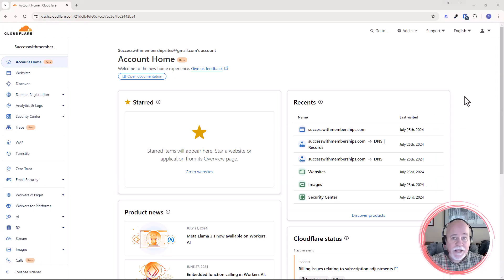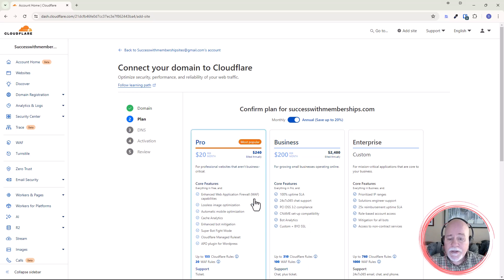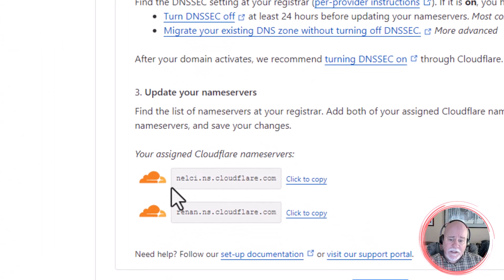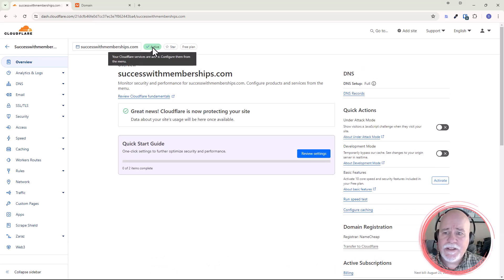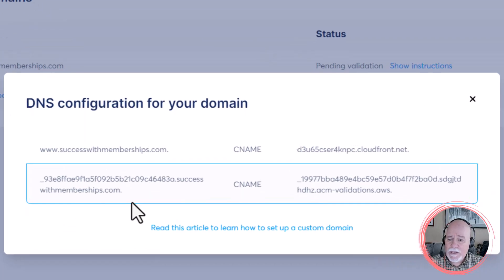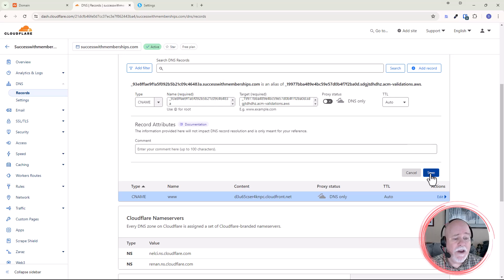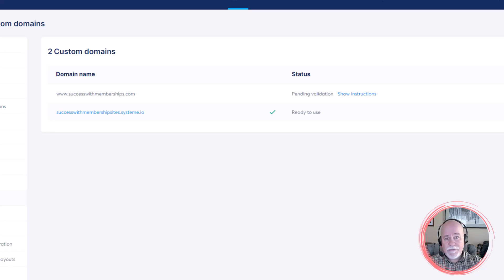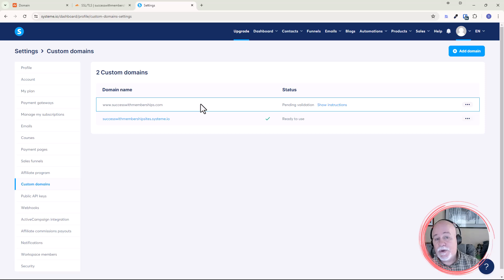How to Configure Cloudflare DNS for Systeme.io | For Namecheap Domains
🚀 Unlock the secret to supercharging your Systeme.io website with Cloudflare! 🔥

Ever felt like your domain setup was holding you back? Say goodbye to DNS headaches and hello to lightning-fast load times! In this video, we walk through integrating Cloudflare with your Systeme.io site (even if you've got a Namecheap domain).

🕒 Timestamps:
00:00 - Intro: Why Cloudflare matters
02:15 - Setting up your Cloudflare account
05:30 - Transferring DNS settings
08:45 - Configuring Systeme.io with Cloudflare
12:30 - Final tweaks and performance boost

Whether you're a tech newbie or a seasoned pro, this step-by-step guide will have your Systeme.io site running smoother than ever. Don't let slow load times cost you customers - level up your online game today!

💡 Pro Tip: This method works wonders for Namecheap domains, but the principles apply to other registrars too!

Let's turn your online presence from zero to hero!